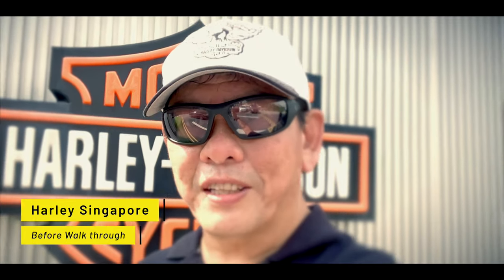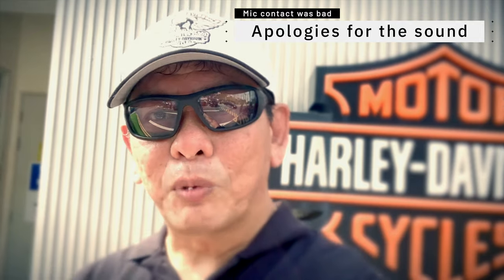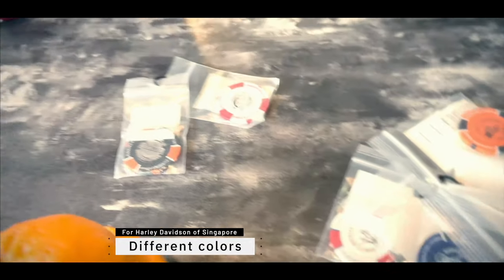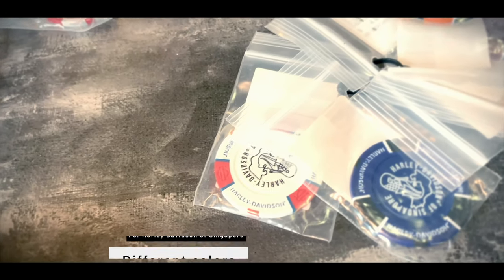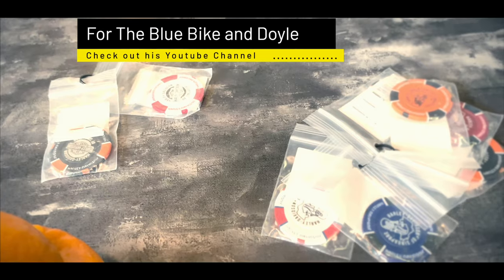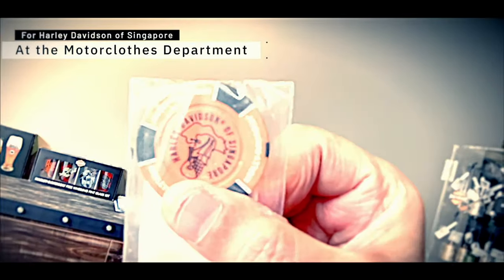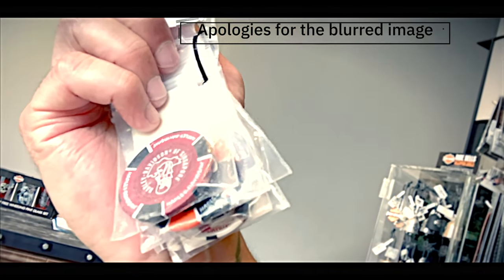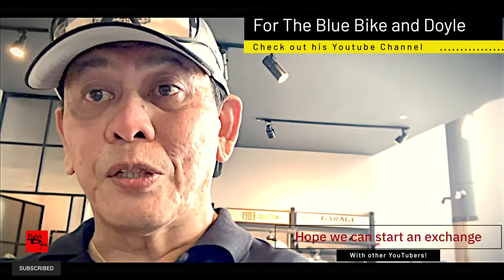MotoVlog Harley Davidson Poker Chips exchange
Always wanted to be part of the Poker chip exchange and started with The Blue Bike an Doyle (link to channel below) Hopefully this can help build a community with up and coming Motovloggers like myself.

Mic Rode Videomic ME-L
IPhone app: Filmic Pro